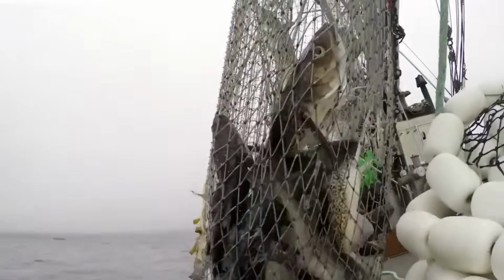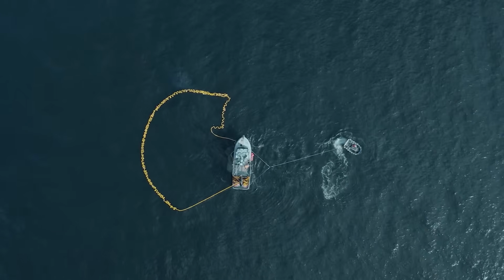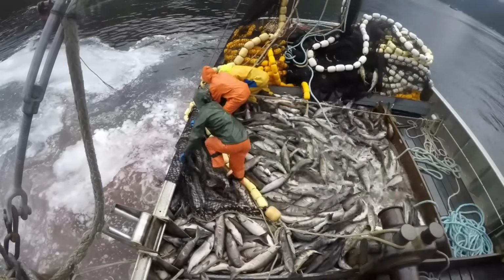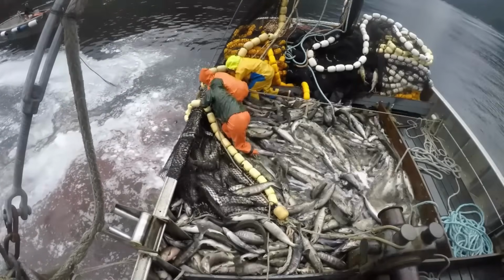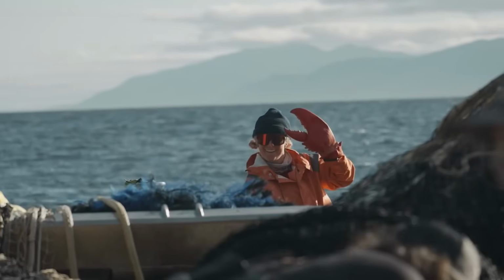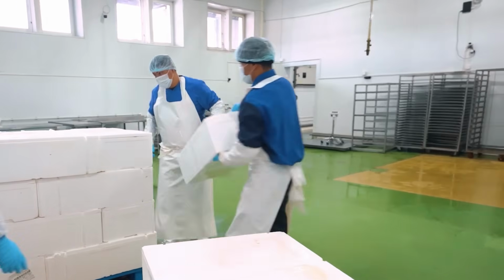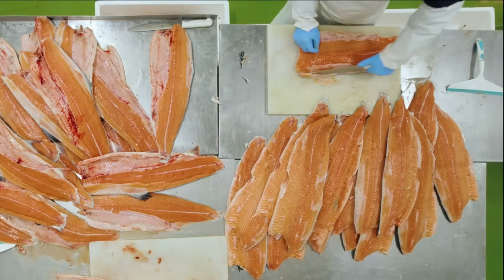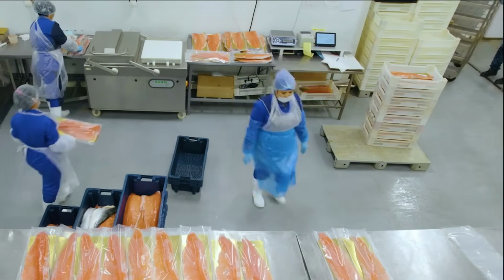How Salmon Are Caught In The Deep Sea, Salmon Fishing Process On A Trawler In Alaska!